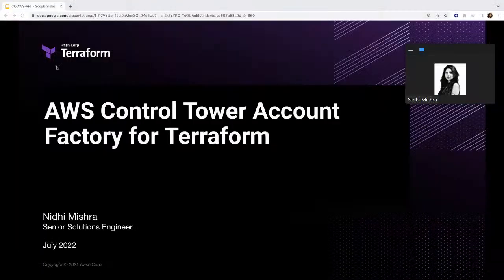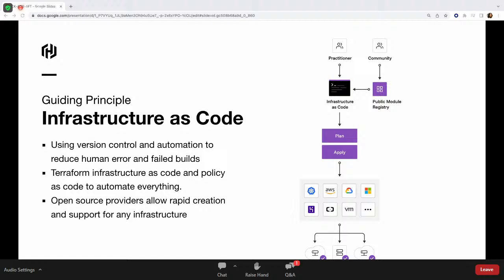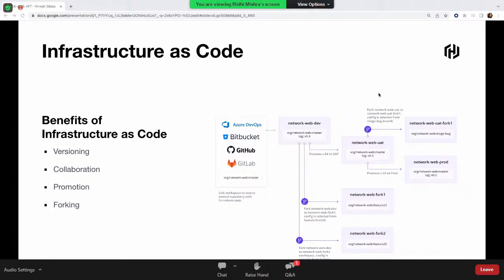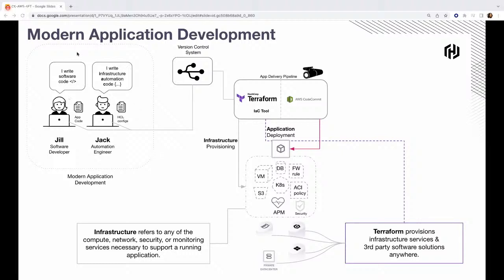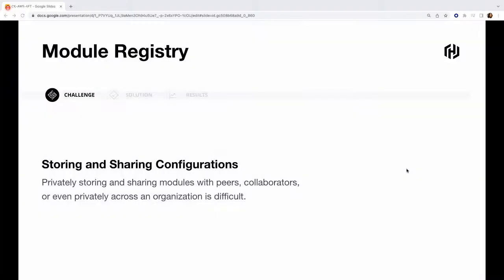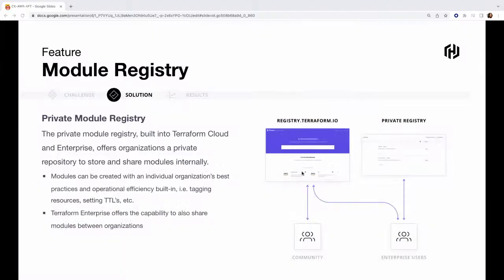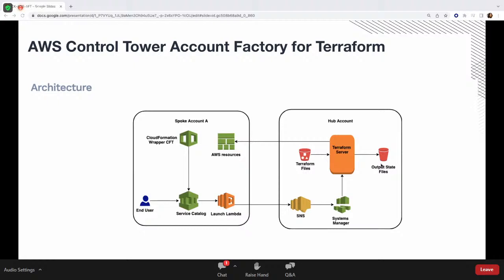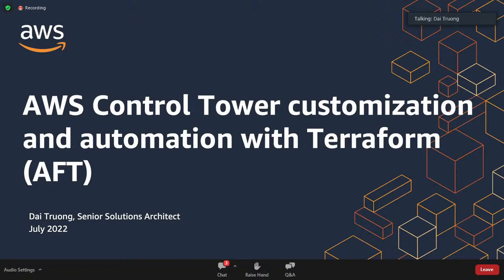AWS Control Tower Account Factory for Terraform - Secure and Govern AWS Accounts